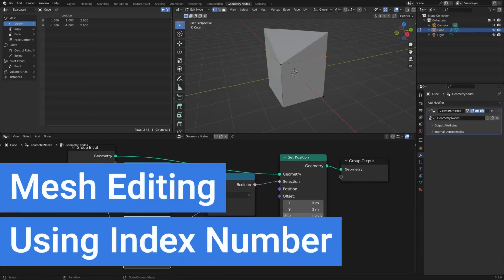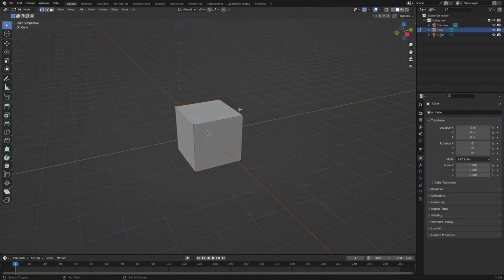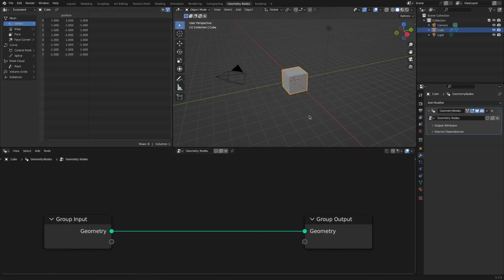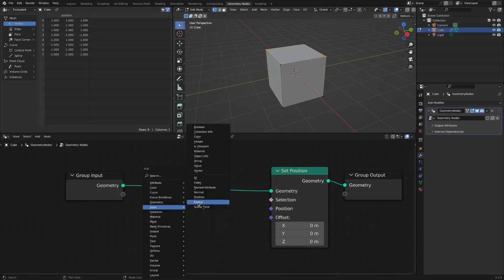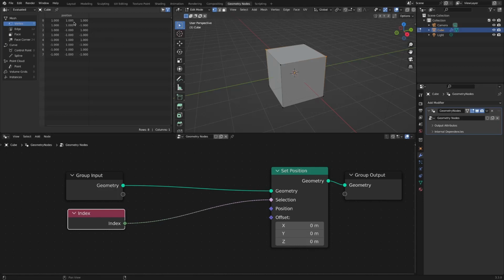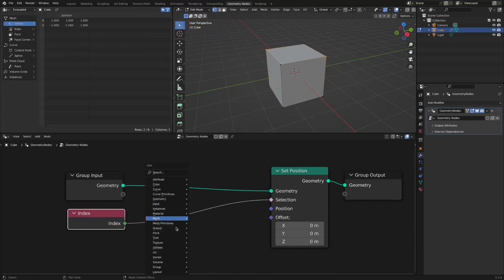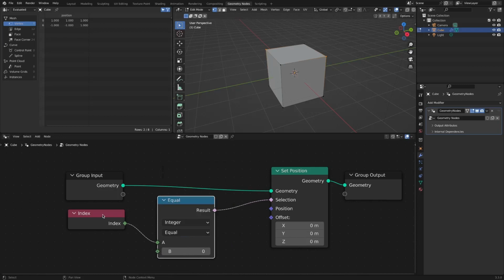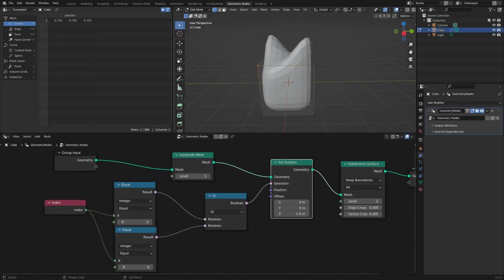Mesh Editing Using Index Number (Geometry Nodes, Blender)